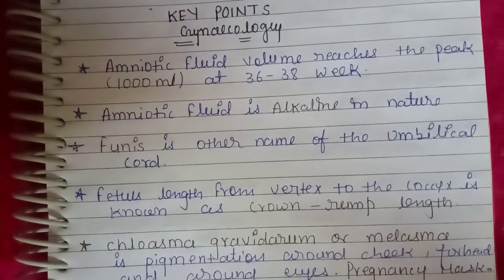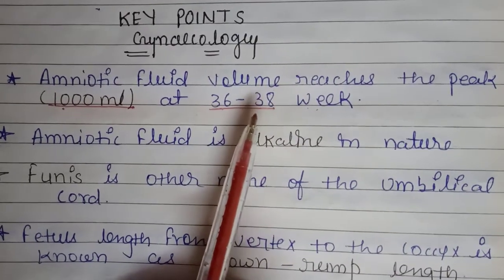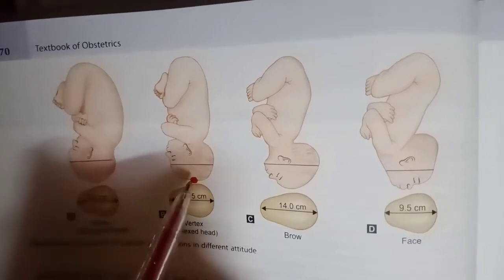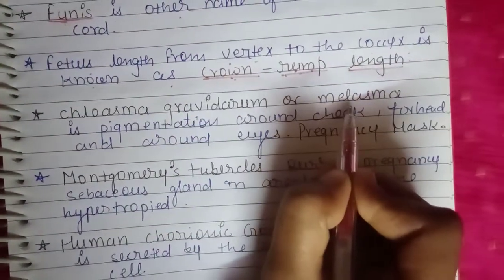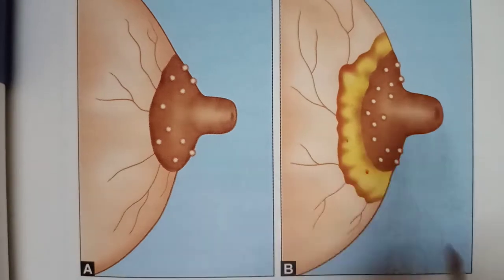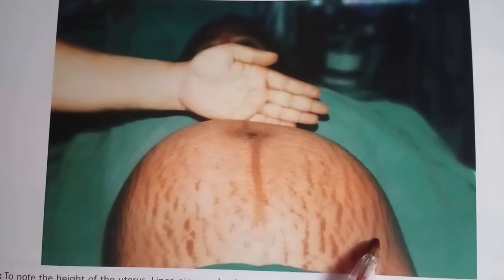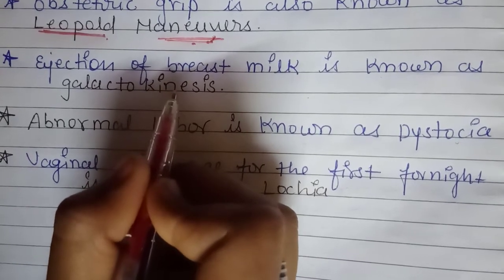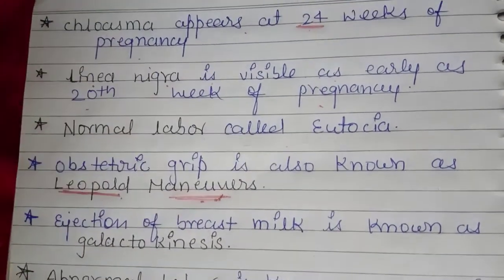Key Points of Gynaecology (In Hindi)